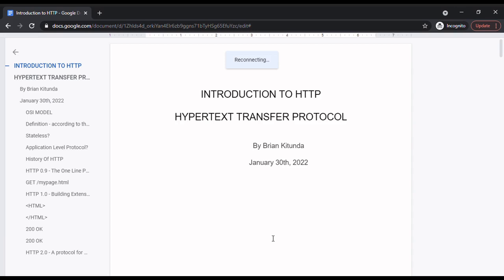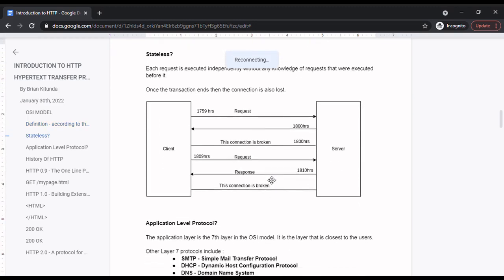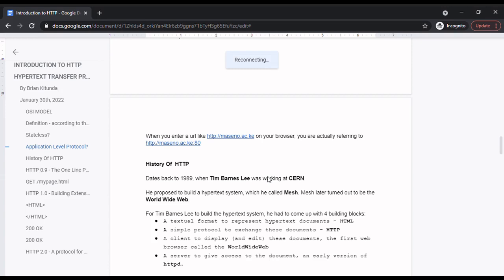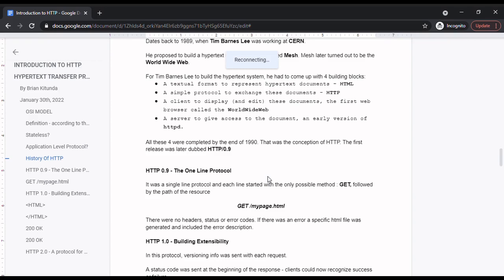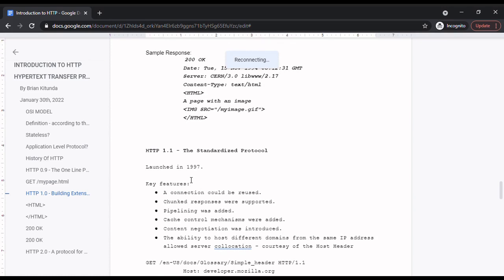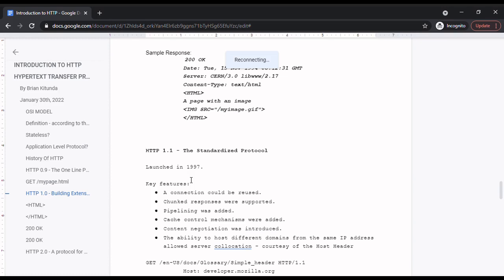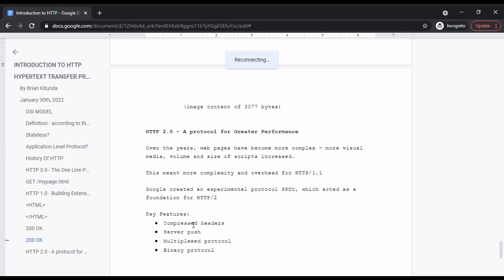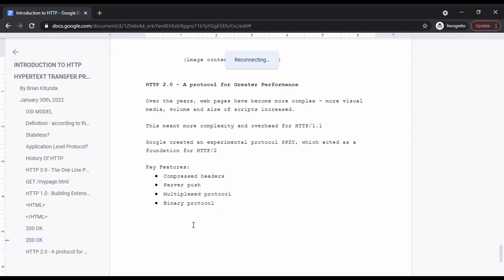Introduction to HTTP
We look at basic HTTP concepts and a brief history of the HTTP